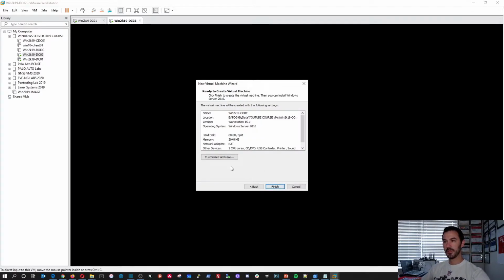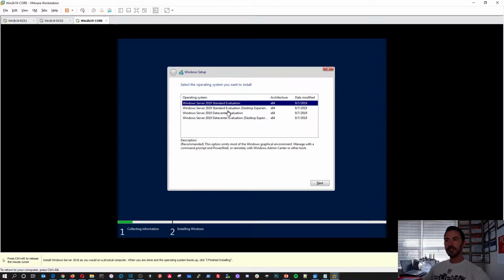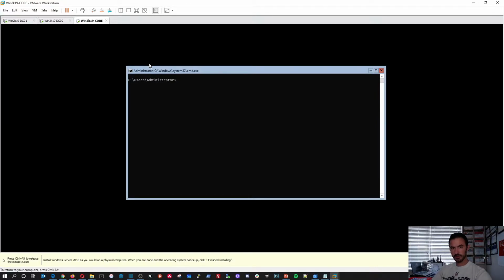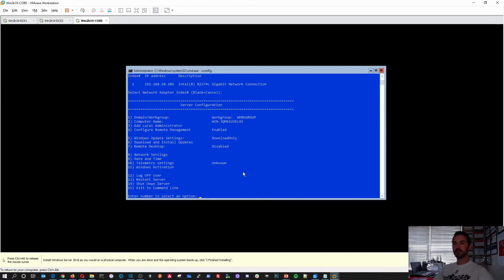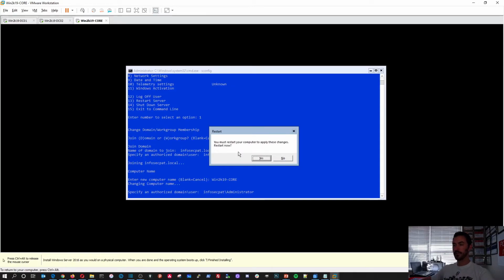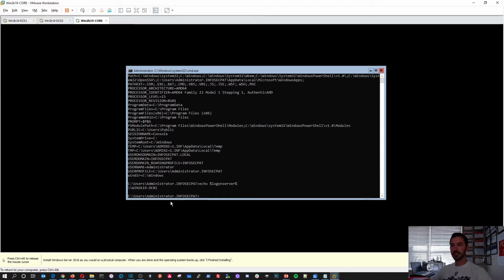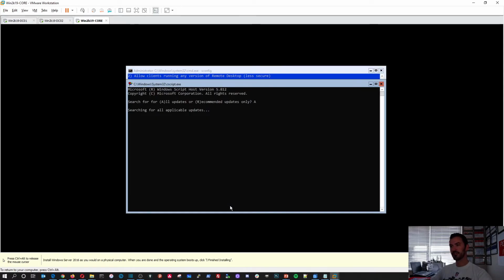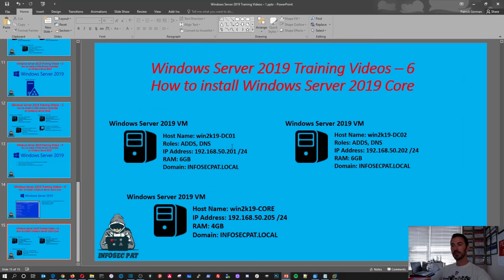How to install Windows Server 2019 Core Edition - Training Video 6 - WATCH NOW!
Follow me on the following:
New 2021 YouTube: InfoSec Pat IT Security Labs